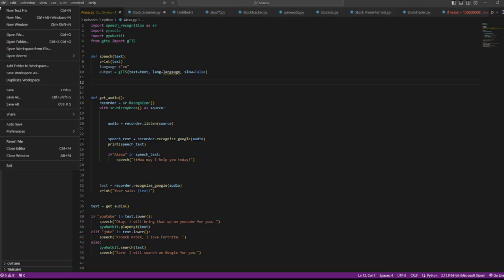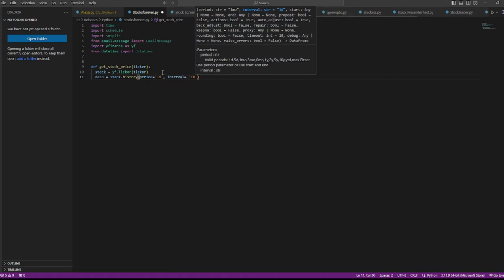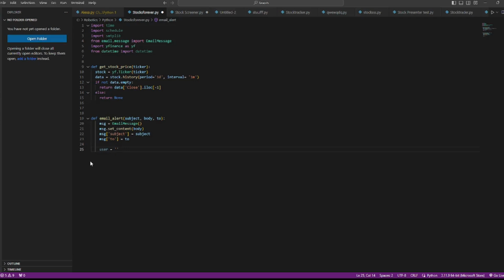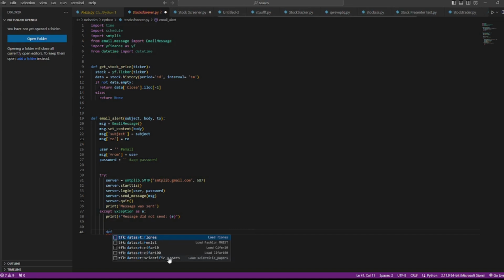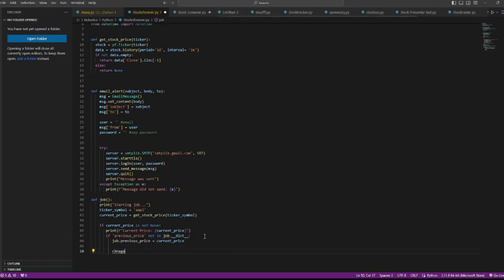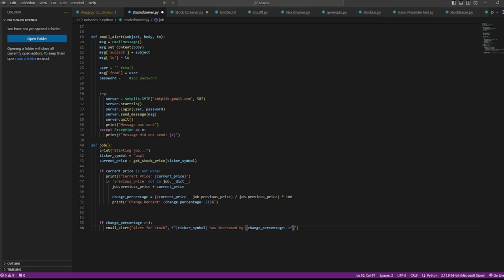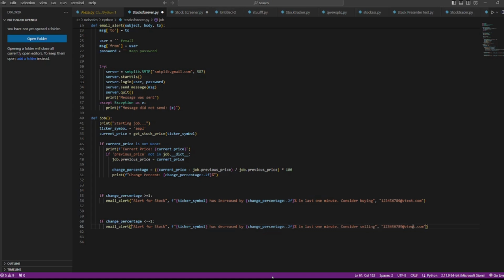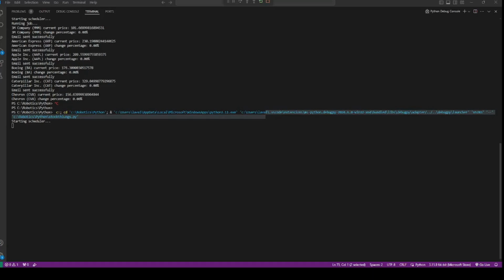Coding a Simple Stock Tracker that also SENDS an Email!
Will we ever recover...